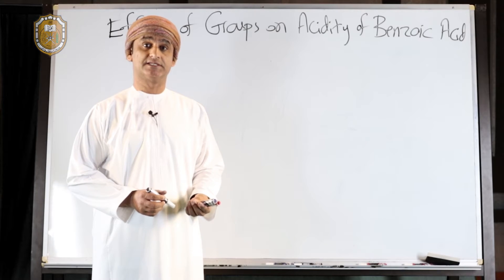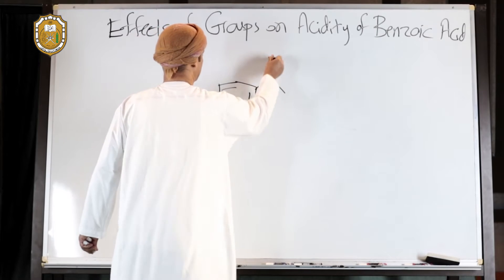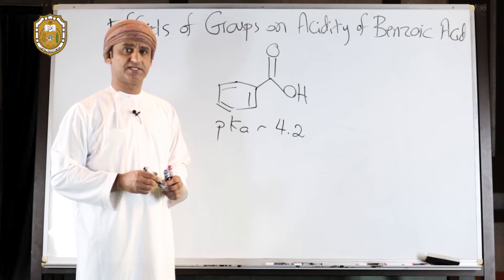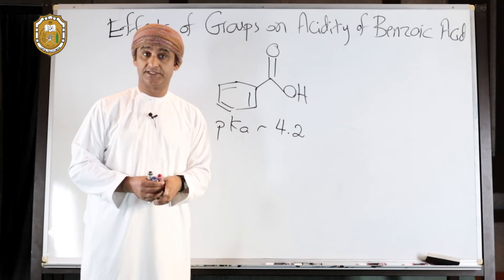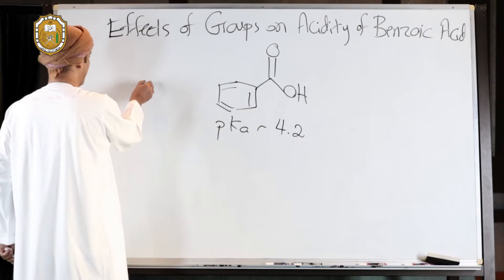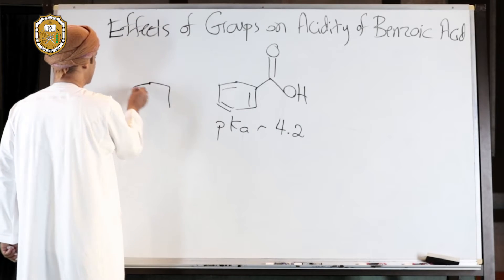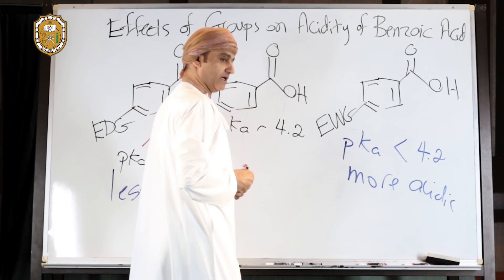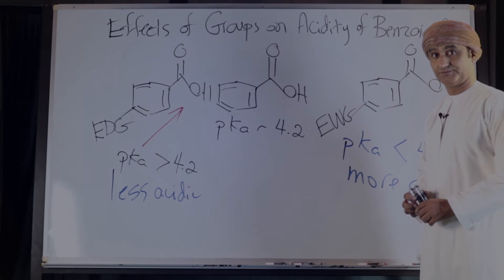Effects of Groups on Acidity of Benzoic acid I